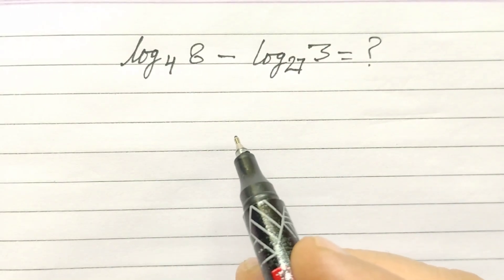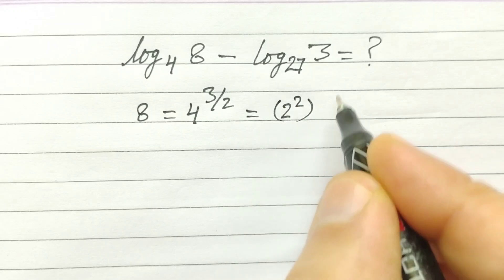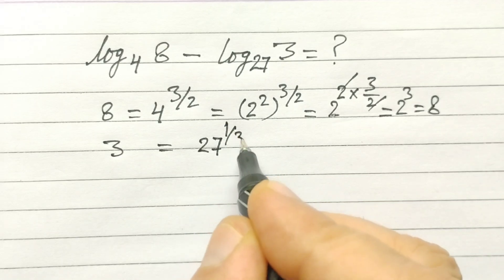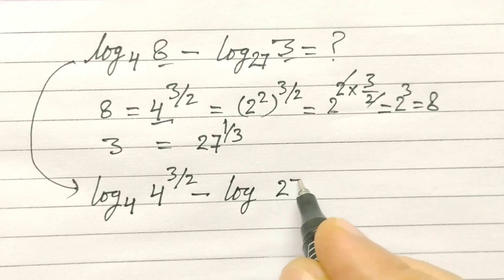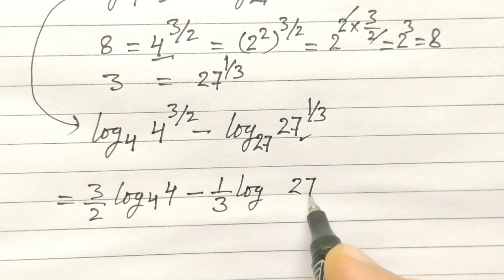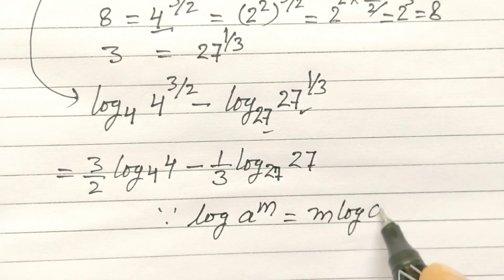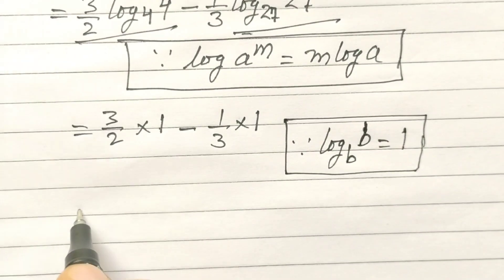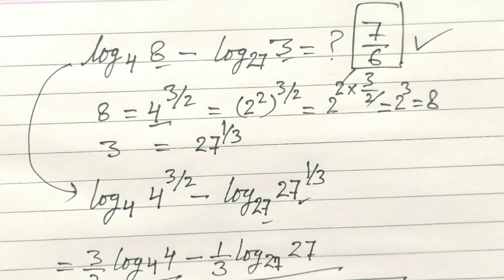How to solve logarithmic problem ?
log 8 to the base 4 + log 3 to the base 27 = ?